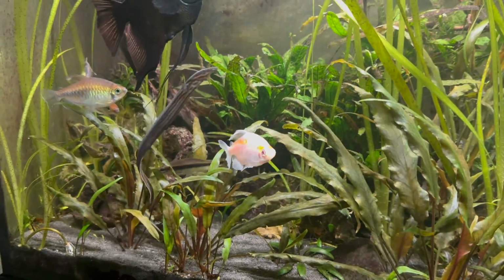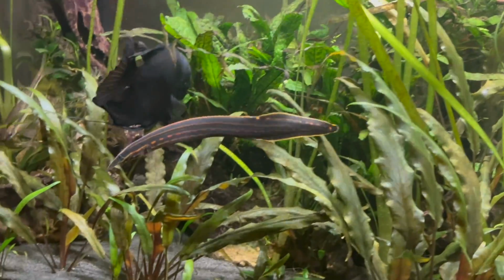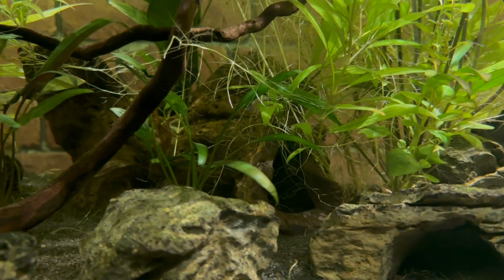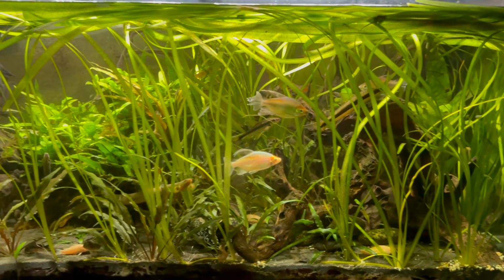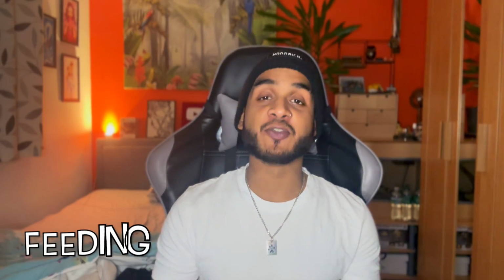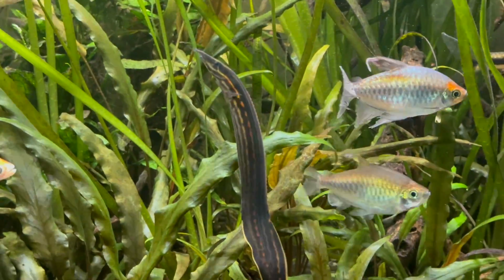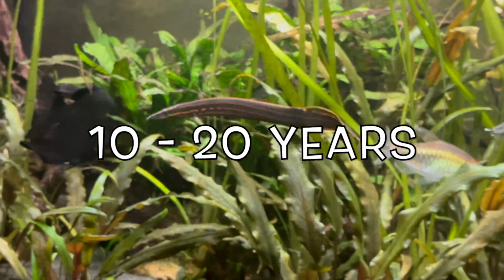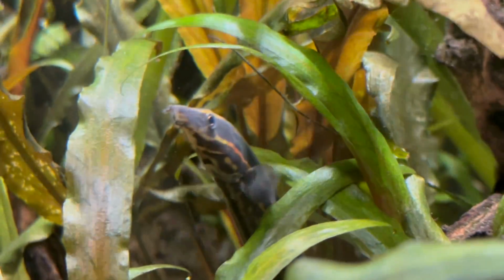Fire Eel Care Guide | Mastacembelus Erythrotaenia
I've had my Fire Eel for about 6 months so here is my complete care guide where I go through everything that I know about the fire eel including aquarium set up, aquarium size, what do they eat, what kind of hardscape do you need, do you need plants, full size, Life expectancy, tank mates and much more !

3 - Leave A COMMENT 💬

👇 Maintenance Equipment
6 in 1 Aquarium Cleaning Kit

Raw Shrimp
Blood Worms
Earth Worms
Cucumber

👇 Recording Equipment
Camera (iPhone 14 Pro)

code: 5pgkdr4gvv

Linktree.com/scoobzz